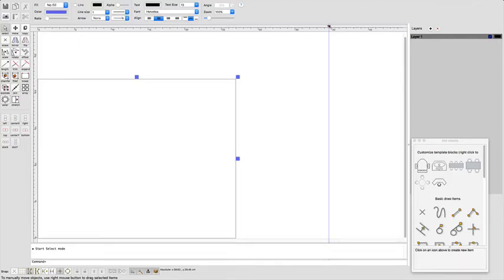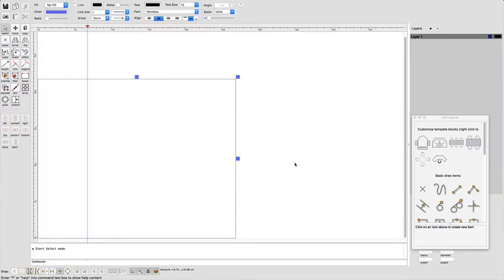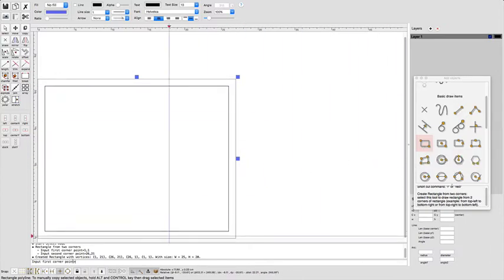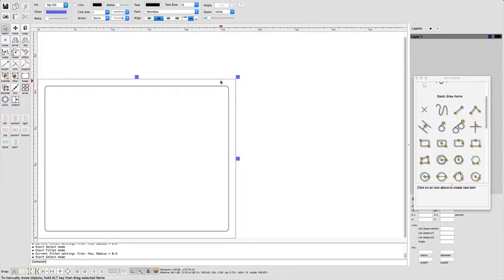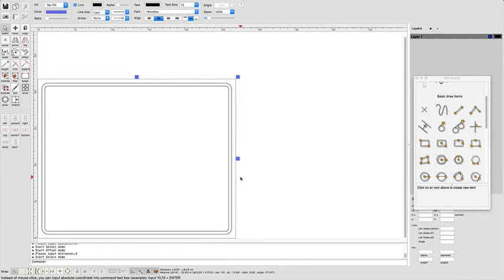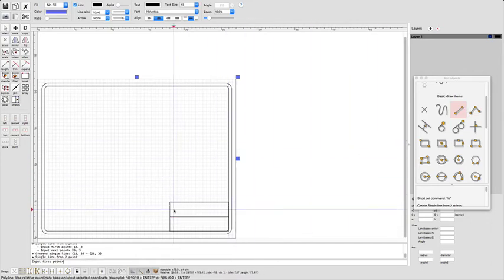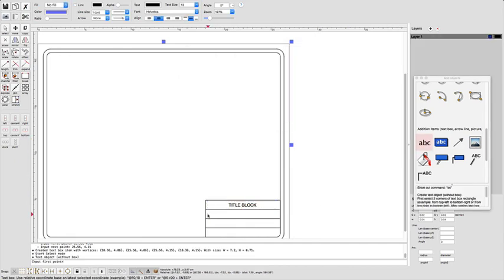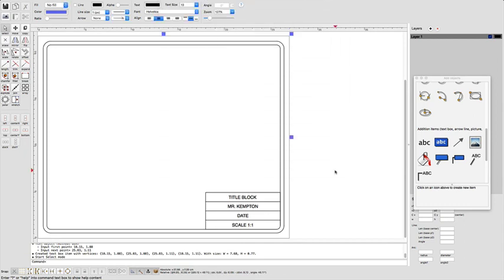CAD - SIMPLECAD - Title Block2